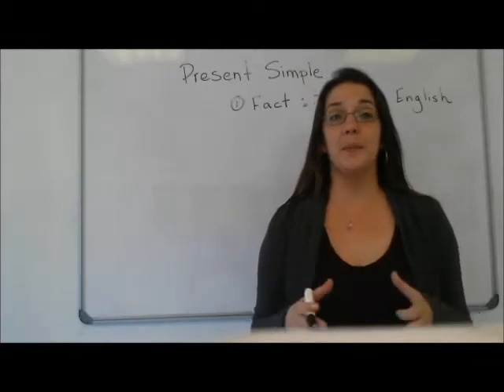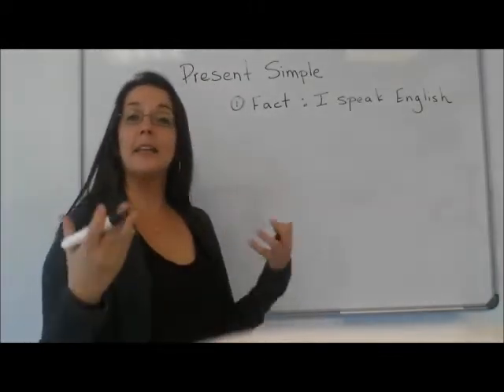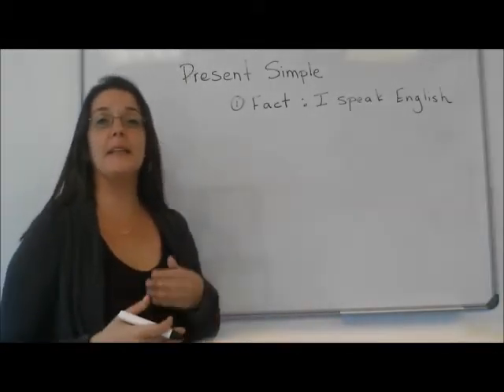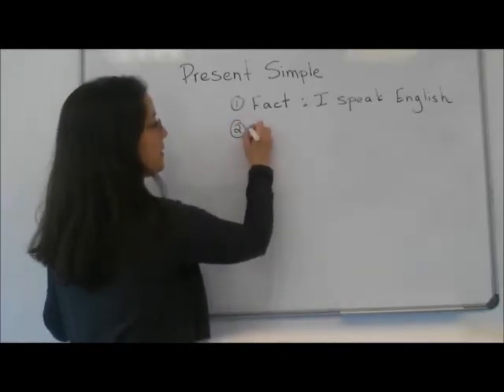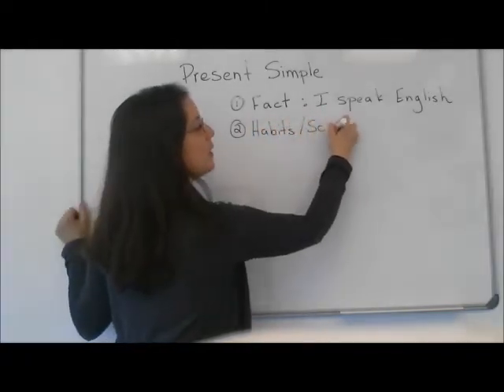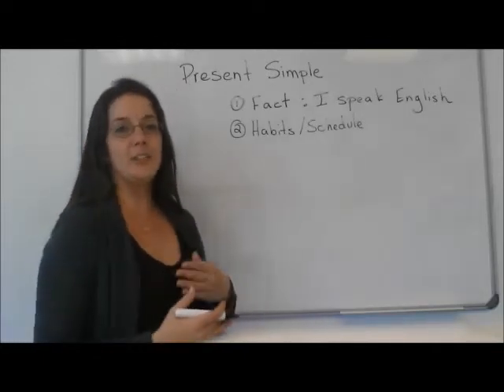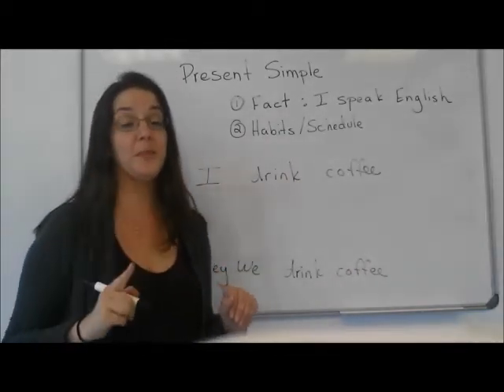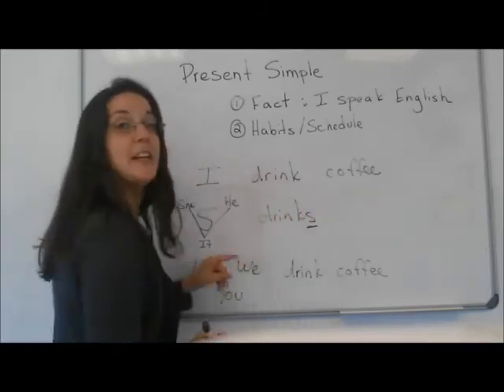LTC Online English Lesson 3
Learn English Online with the Language Teaching Centre in Cape Town, South Africa.

This is a series of English lessons to help you with grammar in English Language.